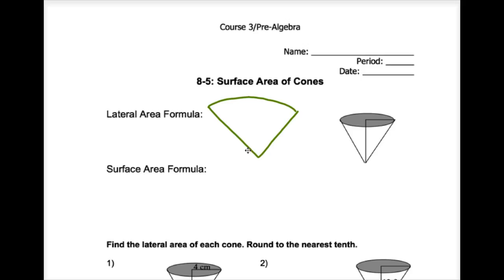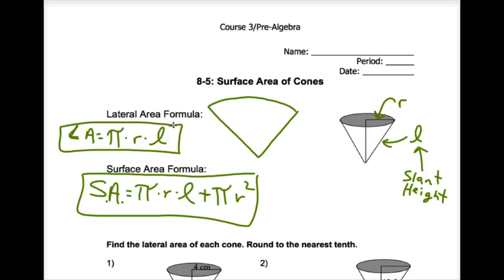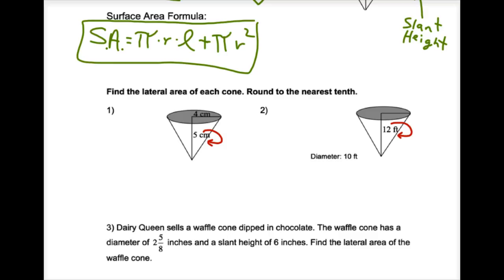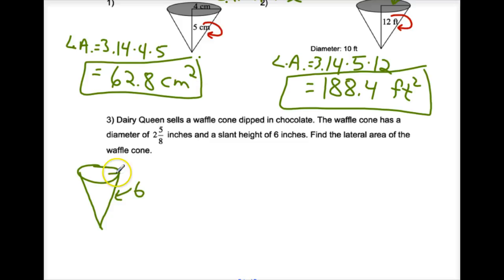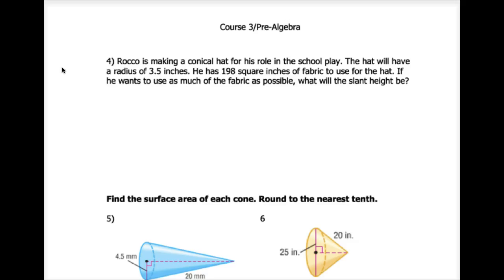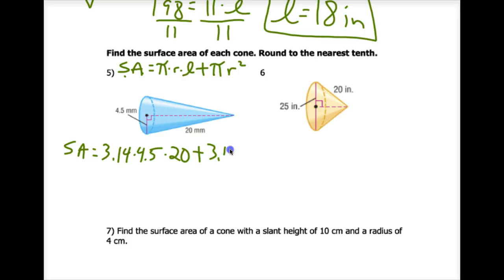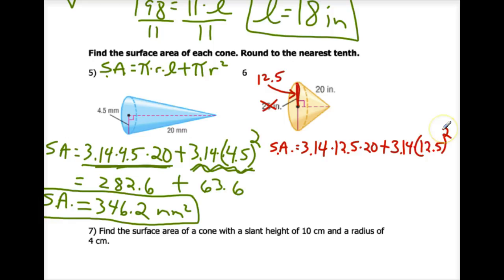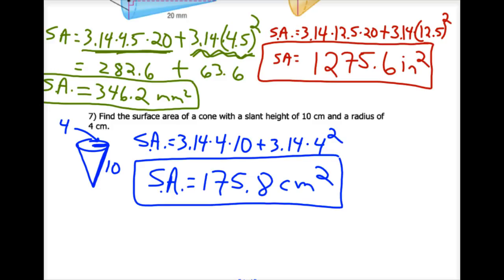C3.8-5 notes.Panc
Surface area of cones